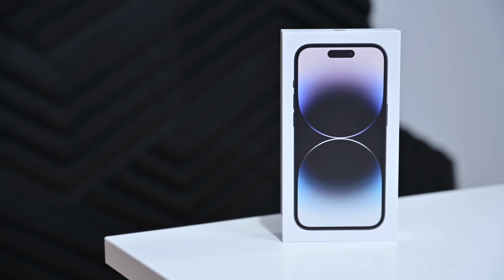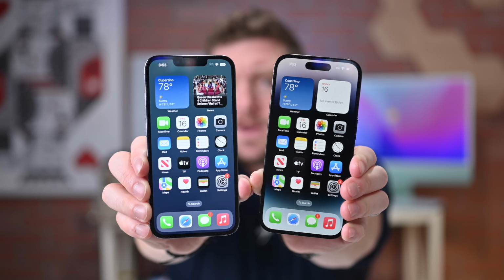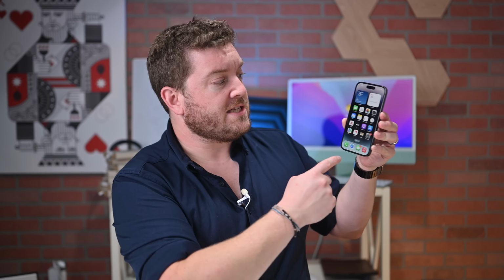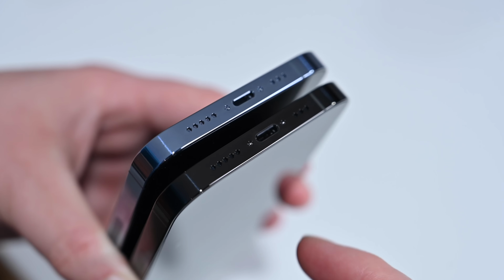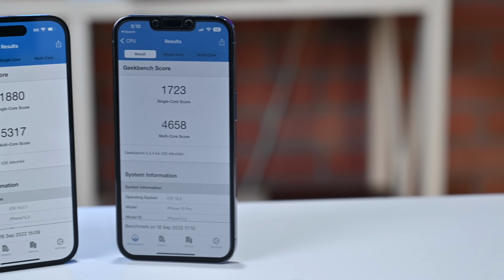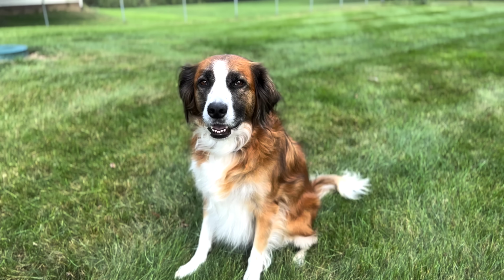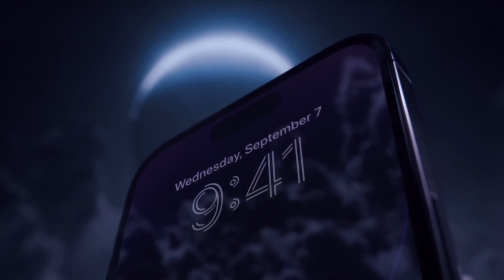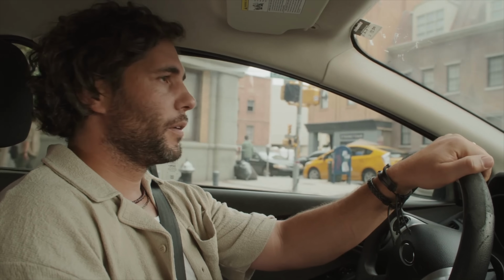iPhone 14 Pro VS iPhone 13 Pro! EVERY Difference Compared!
I compare the all-new iPhone 14 Pro against the year-old iPhone 13 Pro! I compare the design, display, performance, battery life, cameras, and more!

Chapters ➡
0:00 Intro
0:57 Displays
2:05 Sponsor break: Alto
4:22 Body design
4:59 Connectivity
5:15 A16 Bionic processor
5:30 Performance Benchmarks
6:43 Cameras
9:12 Other differences
9:58 Summary